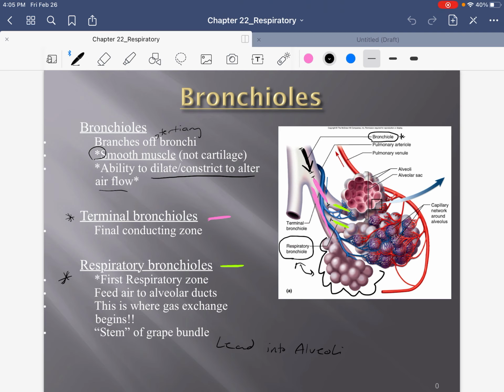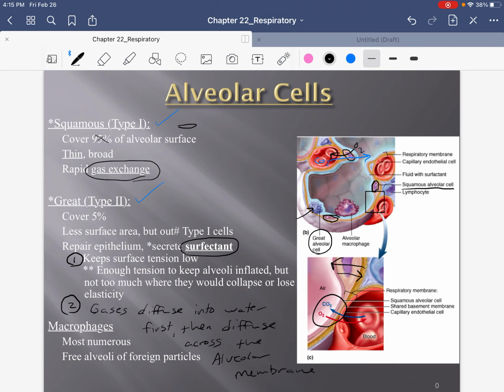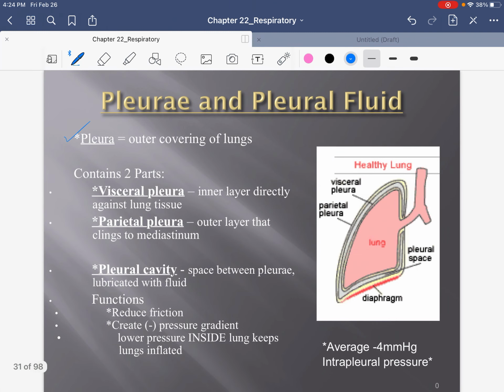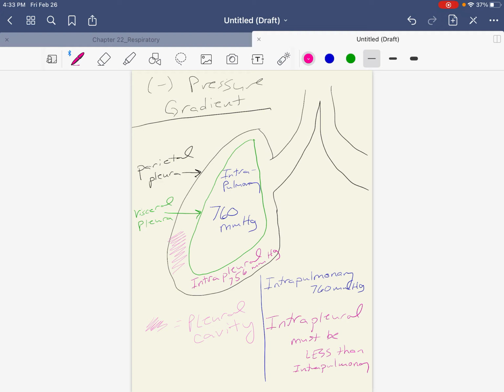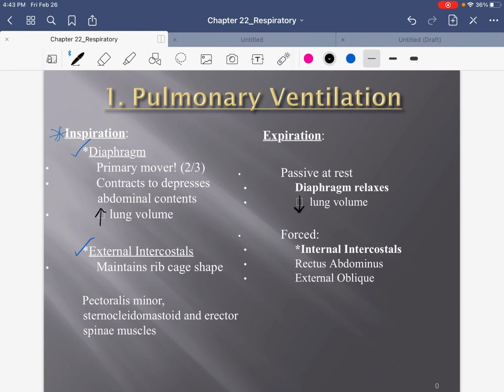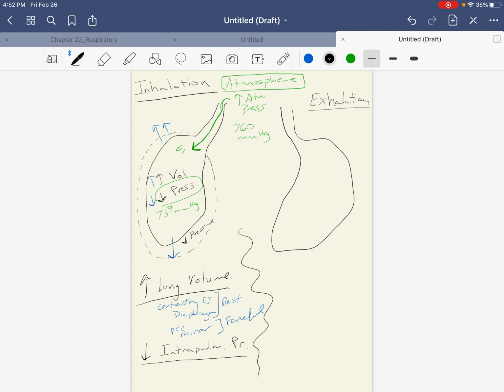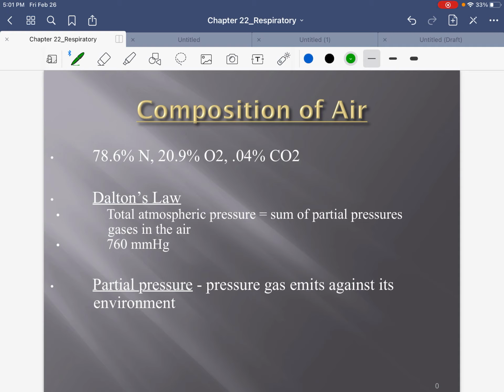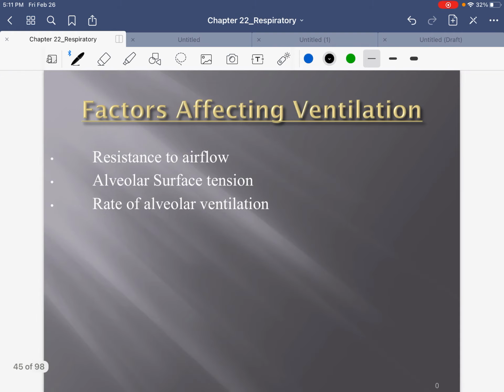Respiratory System: Part 2